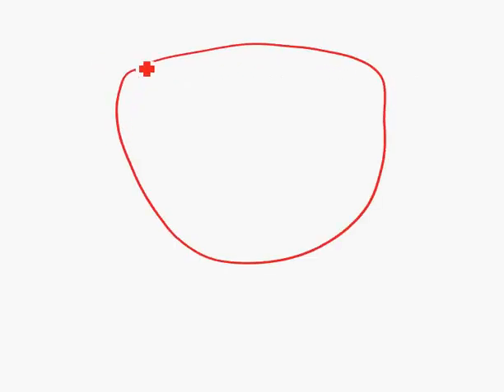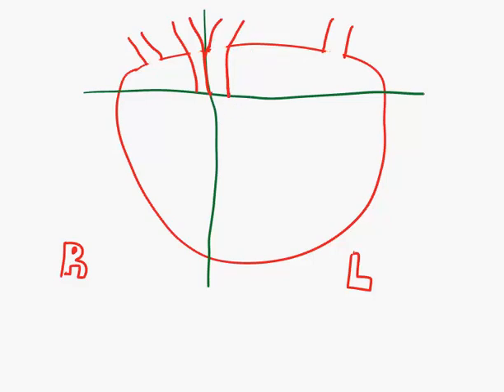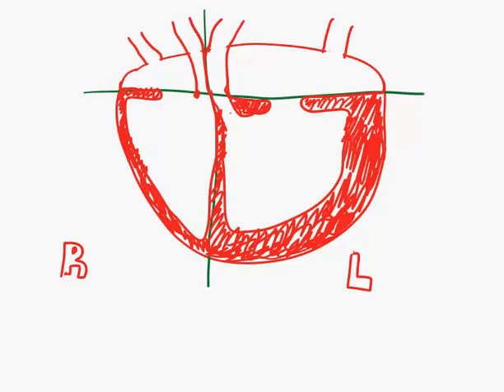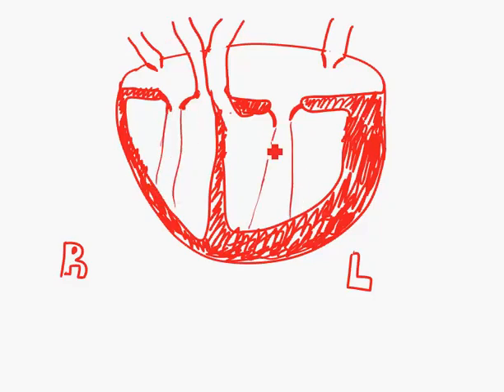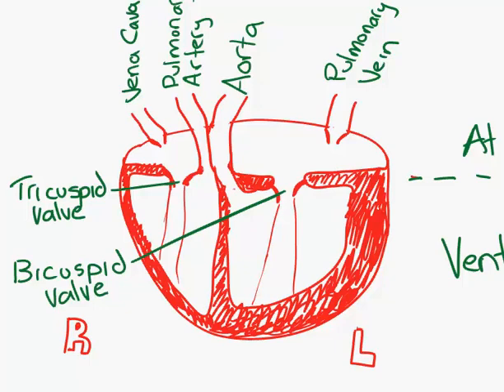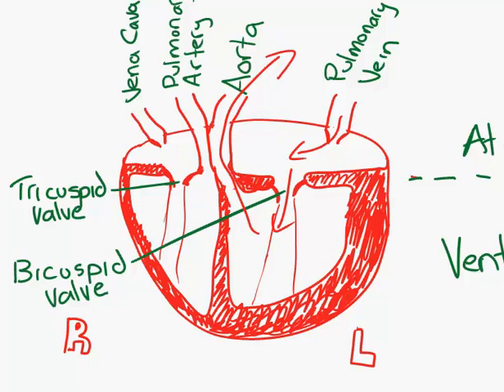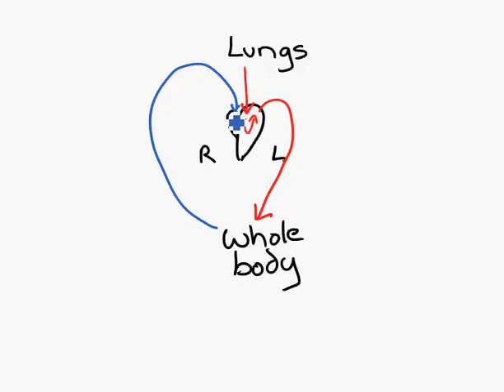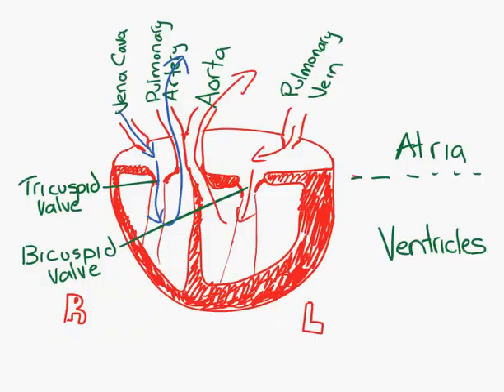Drawing the human heart for IB Biology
How to draw a humn heart, to get all the marks for IB Diploma Biology